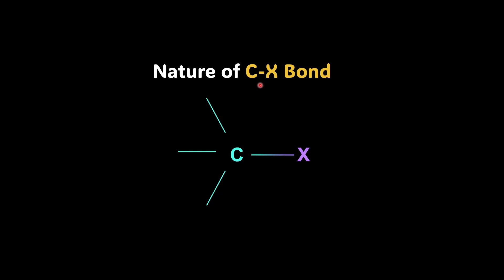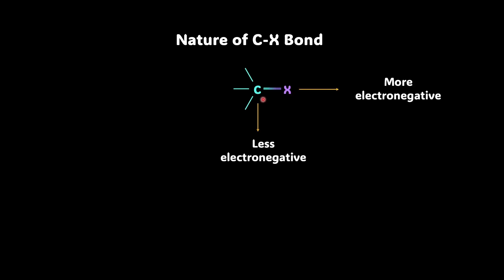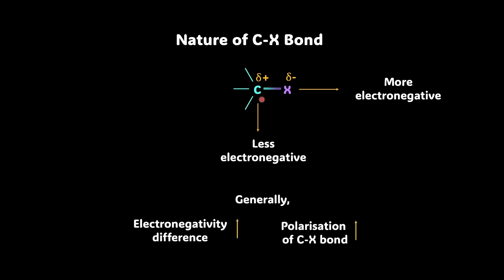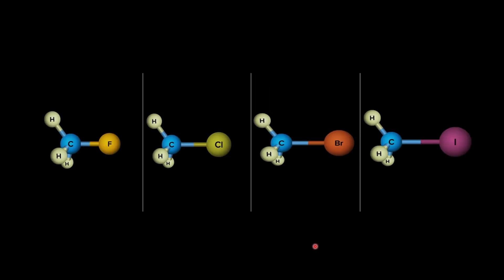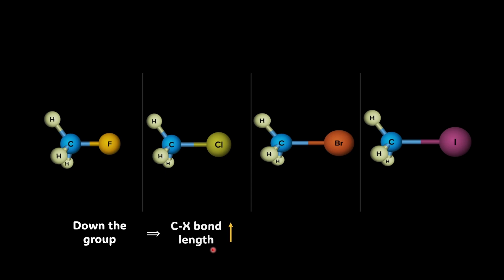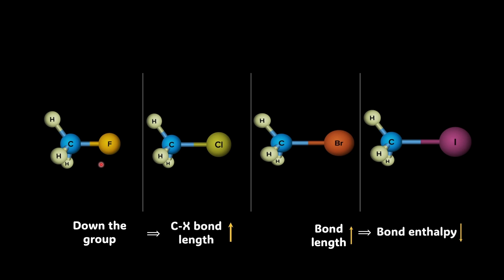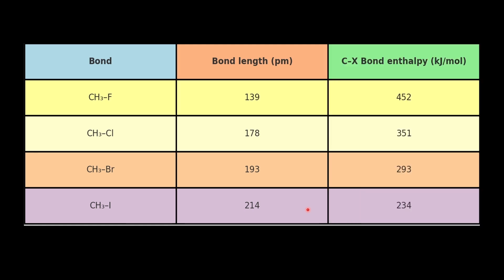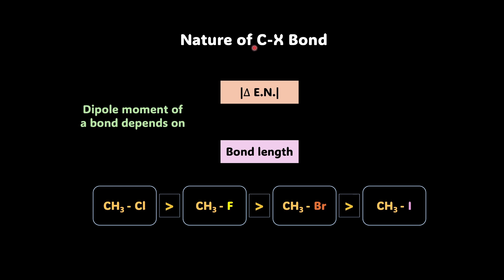Nature of C-X bond | Haloalkanes and haloarenes | Grade 12 | Chemistry | Khan Academy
This video explores the nature of the carbon-halogen (C–X) bond in alkyl halides. We begin with the electronegativity differences that create polarity in the bond, followed by a close look at how bond length and bond energy vary across different C-X bonds. We then decode the dipole moment—how the internal tug-of-war between carbon and halogen affects its molecular behaviour. Towards the end, we bring it all together with real conceptual applications to show why understanding the C–X bond isn’t just theory—it’s the key to mastering the reactivity and properties of alkyl halides.

Courses on Khan Academy are always 100% free. Start practicing—and saving your progress—now!

Timestamps:
0:00 Introduction to nature of C-X bond
0:14 Electronegativity difference between C and X bond
1:37 Bond length of C-X bond
1:59 Bond Energy of C-X bond
2:32 Dipole moment of Alkyl halides
8:13 Application of understanding nature of CX bond

Created by
Nitika Duggal